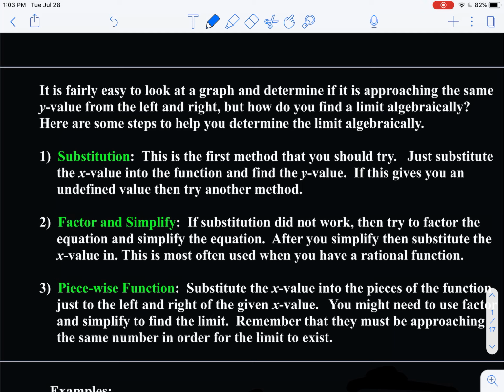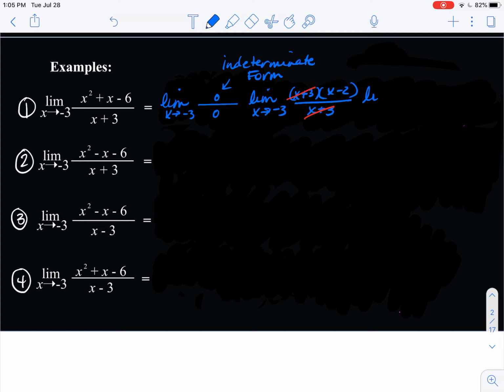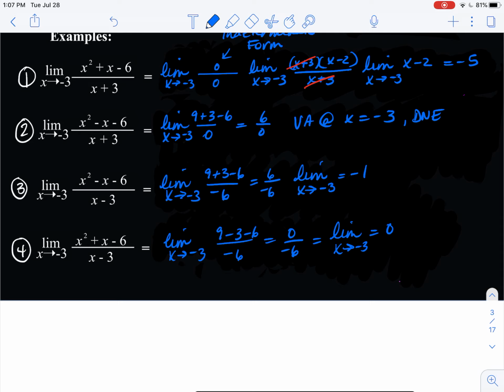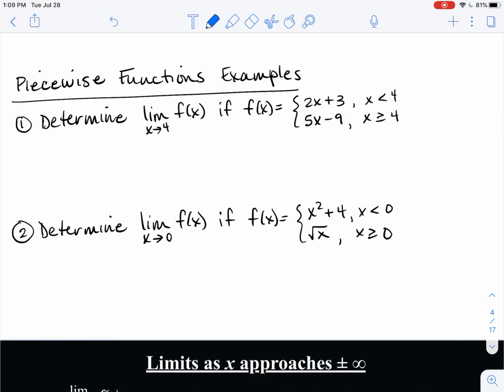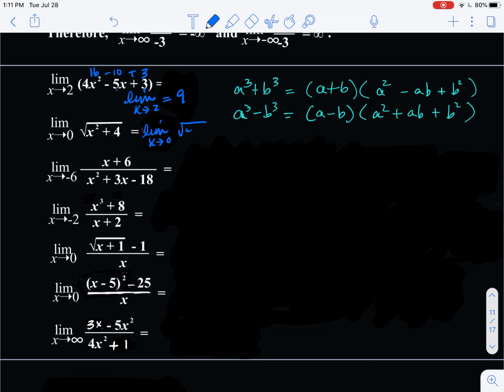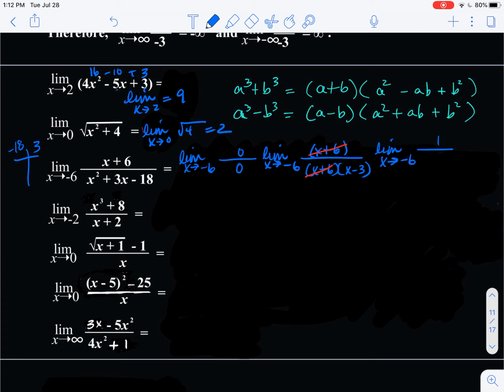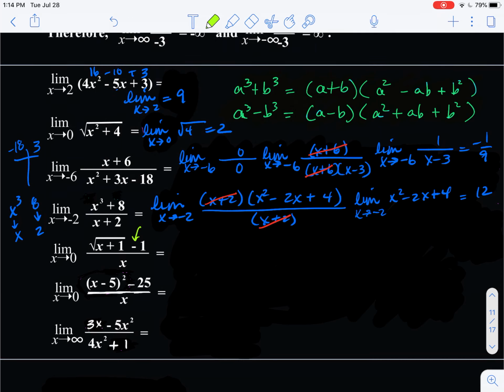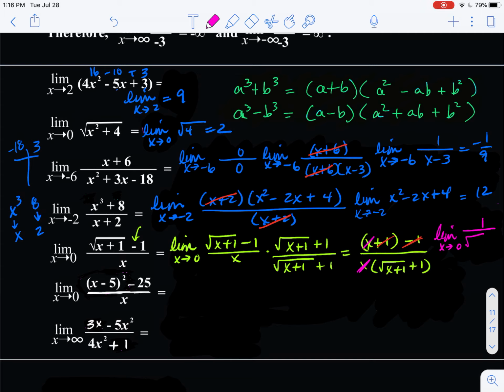Calculus U01 Limits Algebraically Part 1